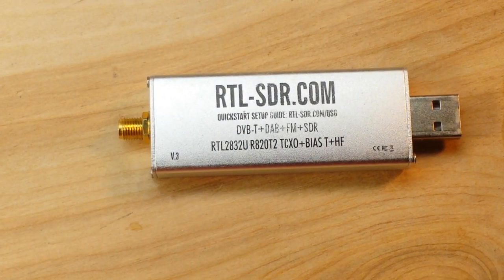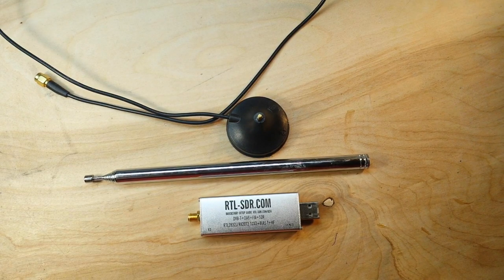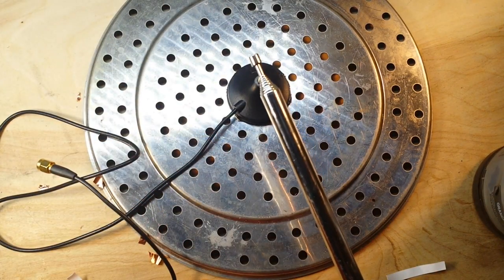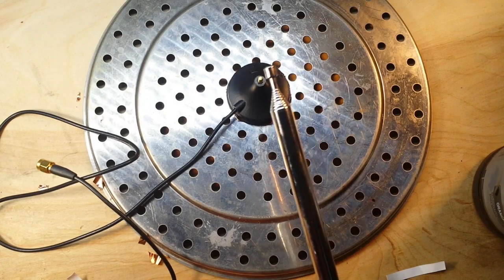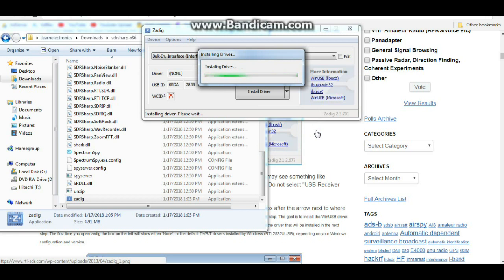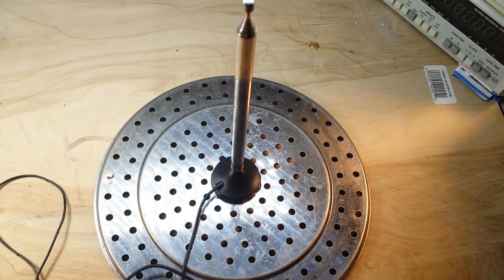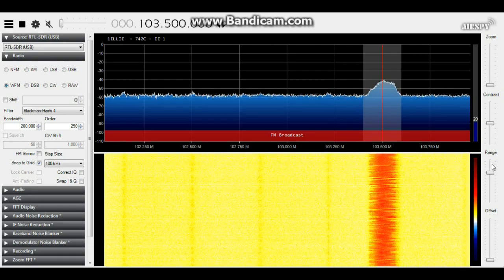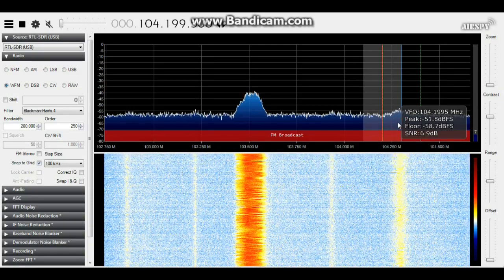Get started with Software Defined Radio SDR for $20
In this video we take a quick look at the RTL-SDR software defined radio. This USB dongle turns your PC into a powerful HF-VHF-UHF radio receiver. The best part? It's $20!